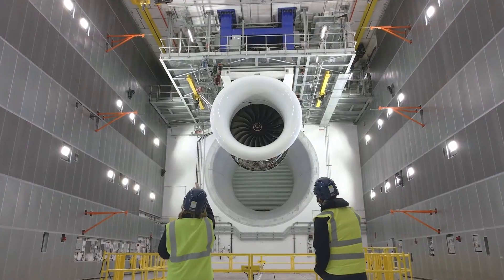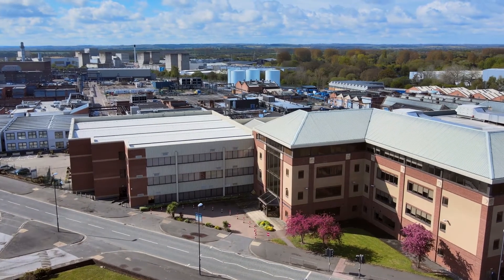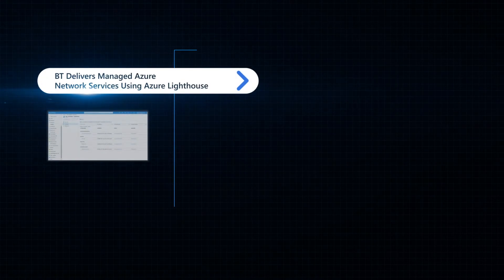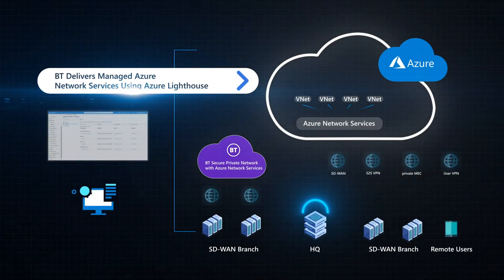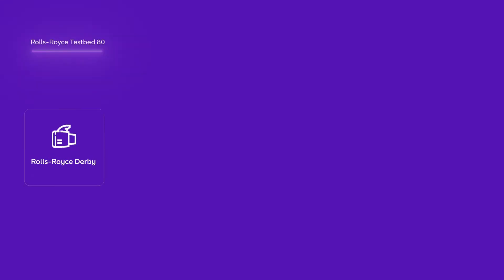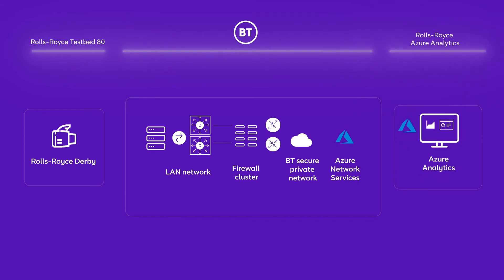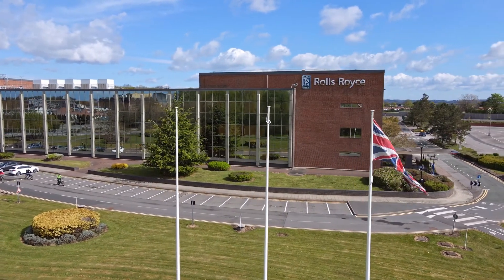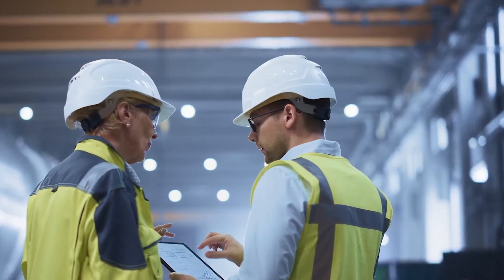BT delivers Managed Azure Network Services to help Rolls Royce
Watch how BT and Microsoft help Rolls-Royce smoothly transition to Azure for a streamlined business experience as they manufacture and distribute power systems for aerospace and defence.